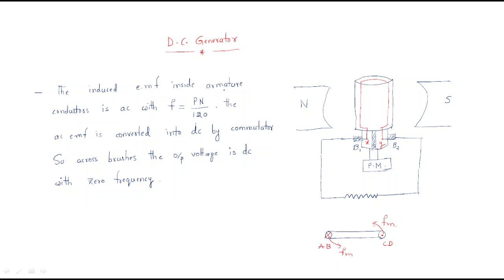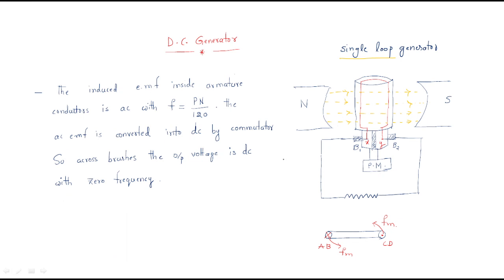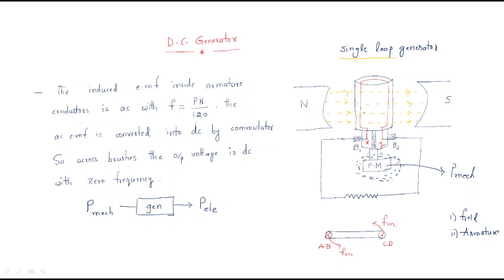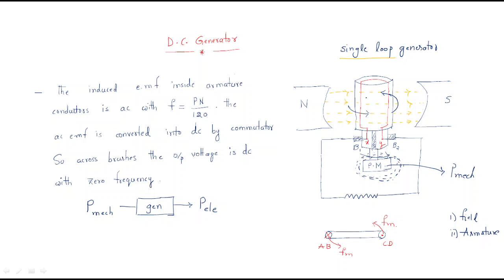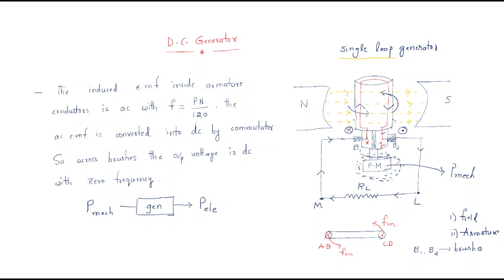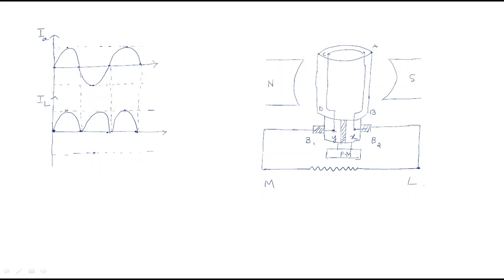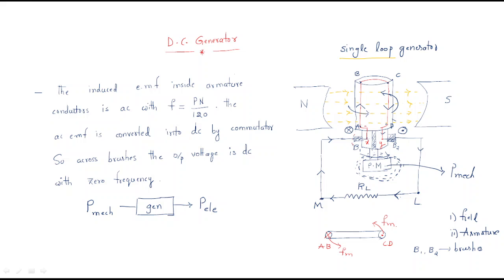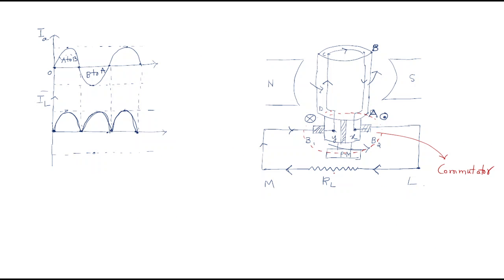DC Generator | Working -1 | Single loop generator | Lec-02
DC Machines
Working of DC Generator
Single loop generator